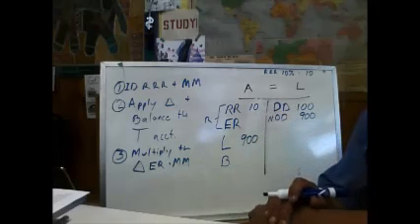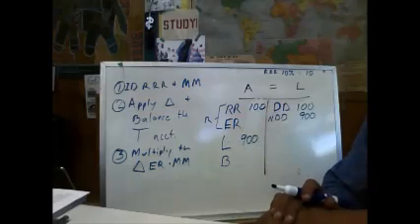T acct final